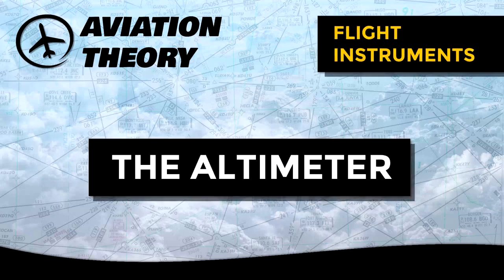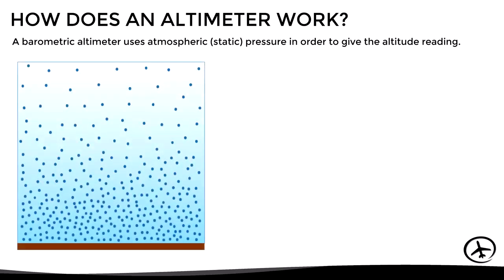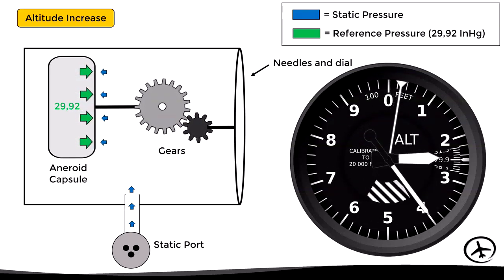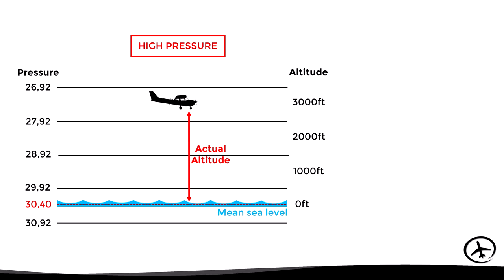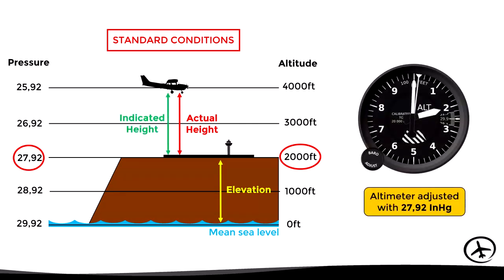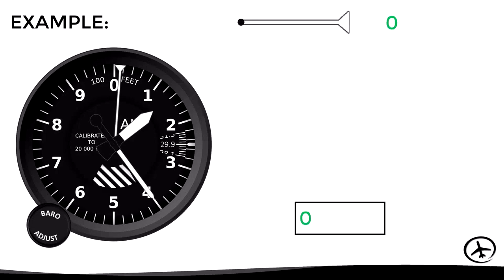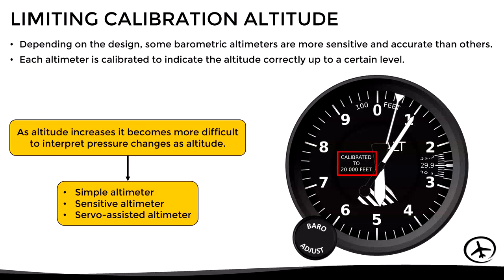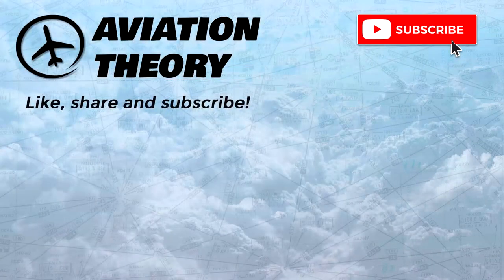How an Altimeter Work